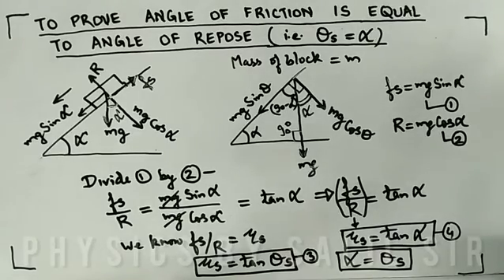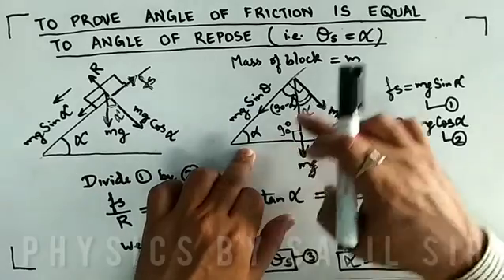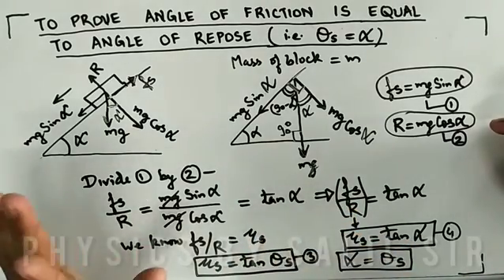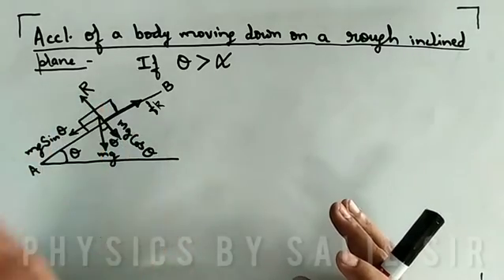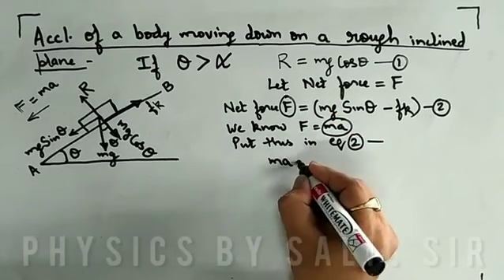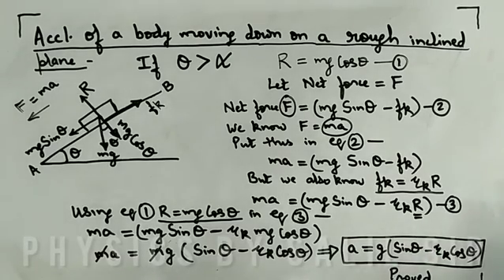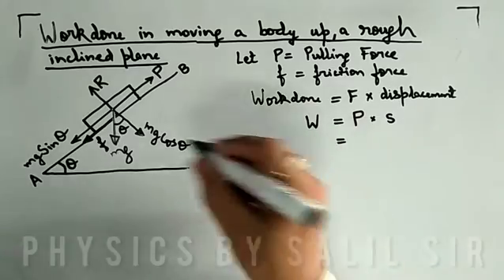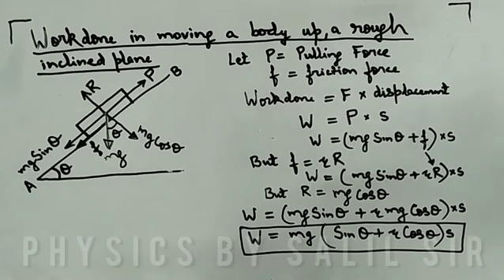CLASS-11||PHYSICS||UNIT- 3(PART- 4)Proof of accl. of a body moving down on rough inclined plane